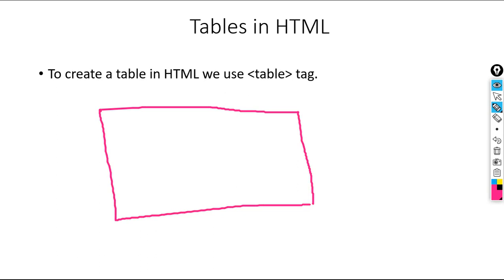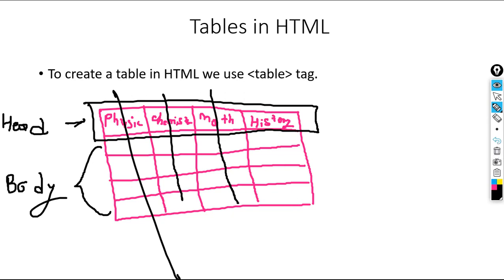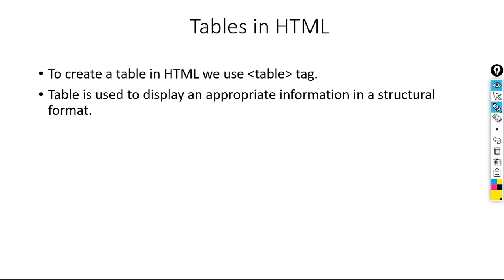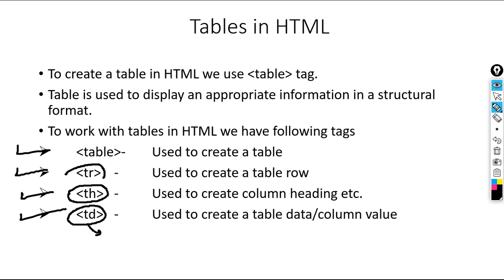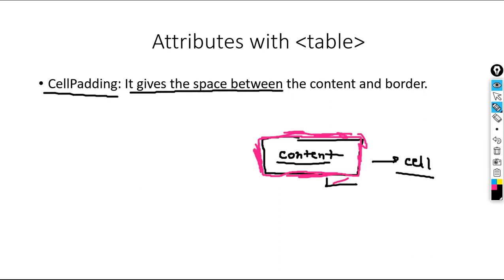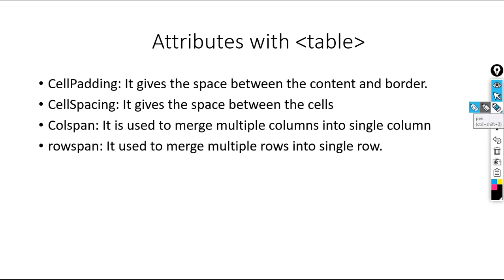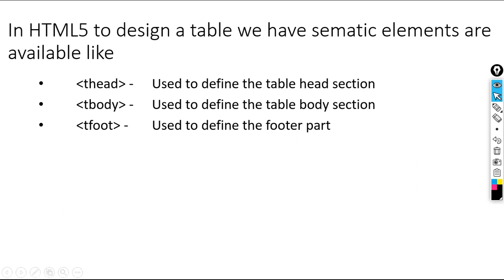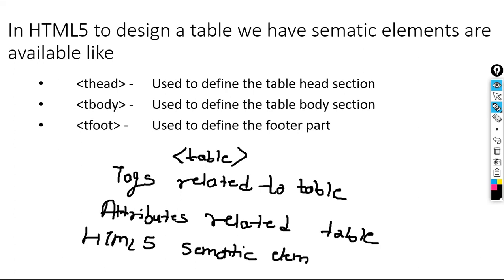How to create table in HTML5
How to create table in HTML5 explained
semantic tags to create table in HTML5 explained
Table tag, thead,tbody,tfooter explained
what is cell, what is content explained
cellpadding,cellspacing,boreder of the table explained inthis video.